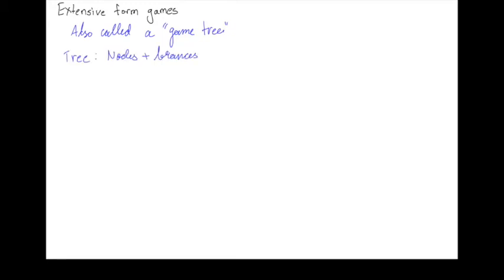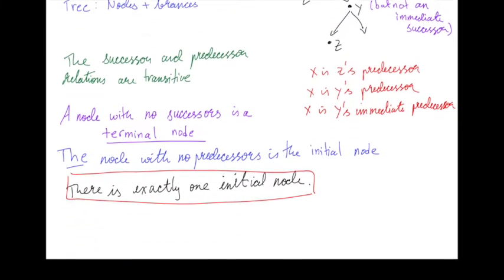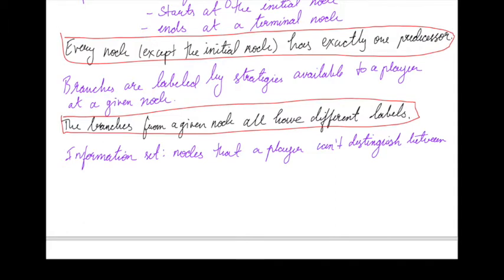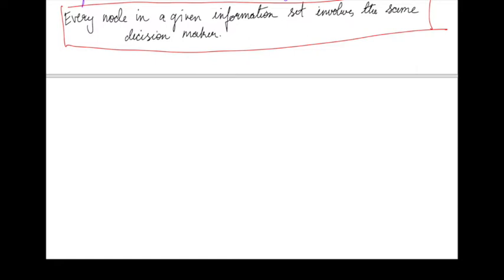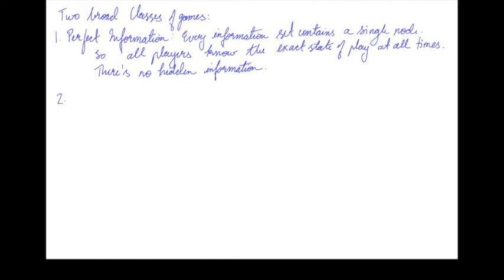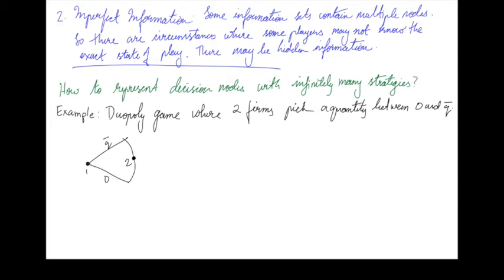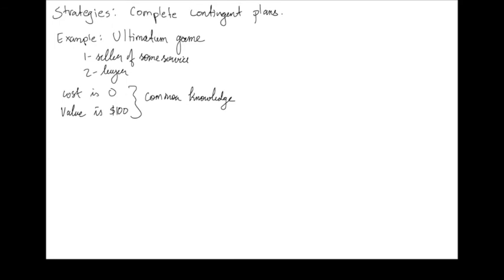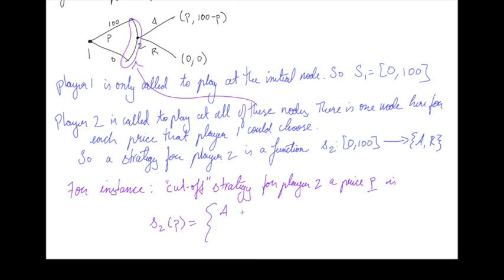21 Extensive Form Games